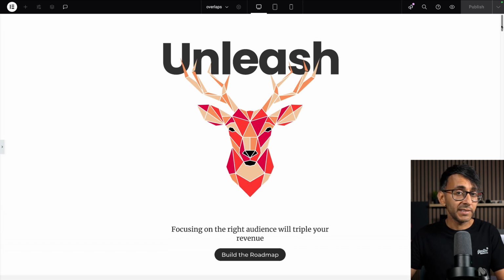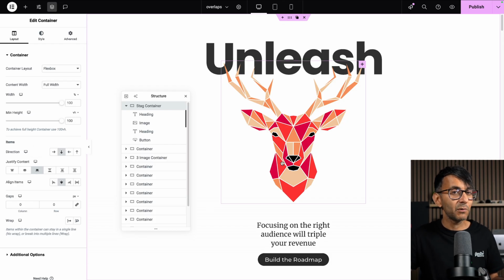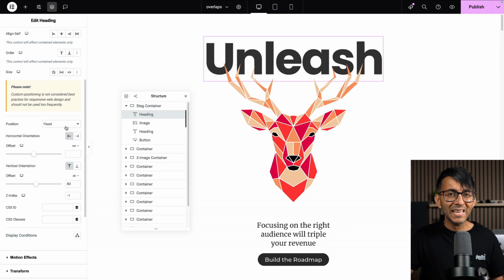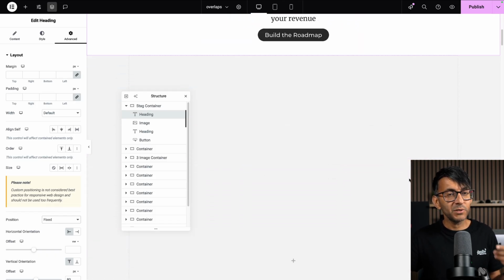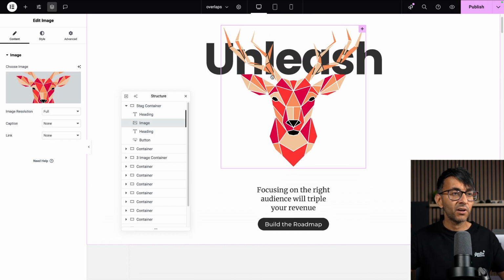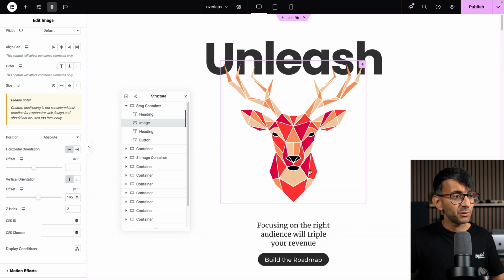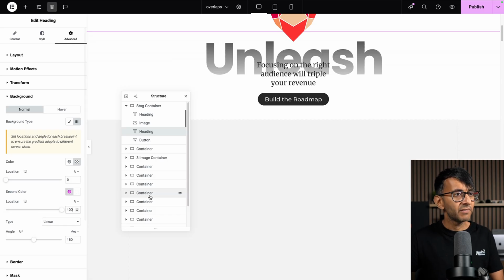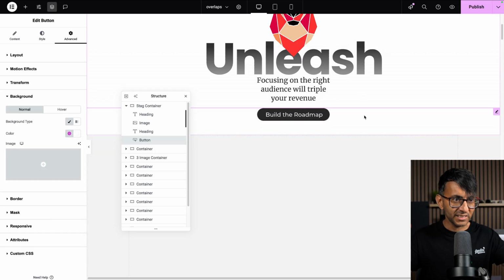Overlap Scroll Text and Images - WordPress Tutorials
You don't need to use code or extra plugins to make your images/SVGs scroll over one another.